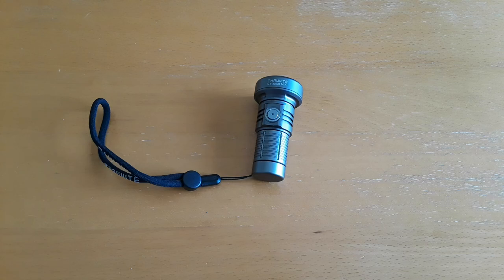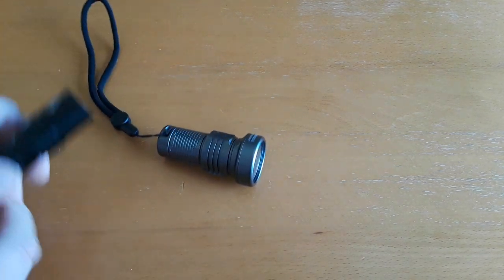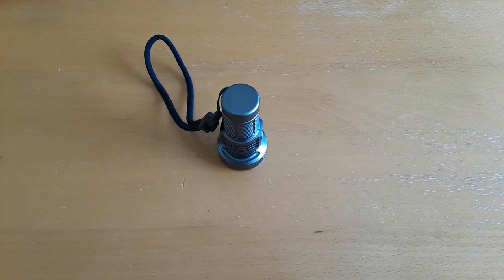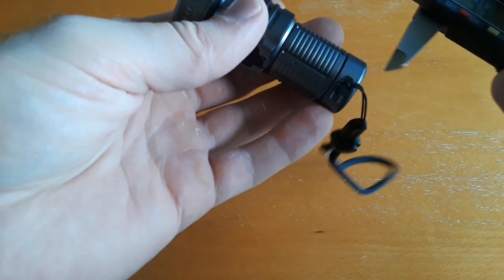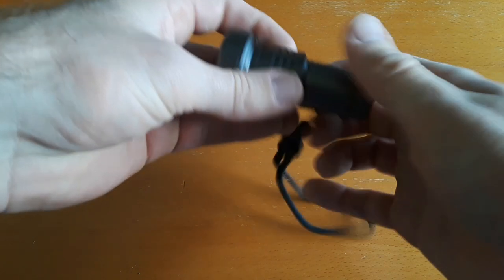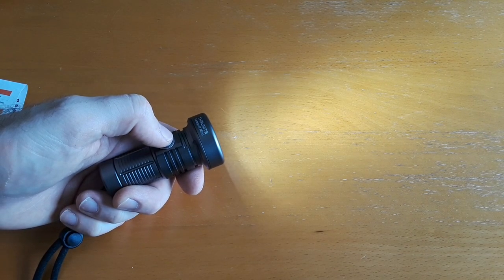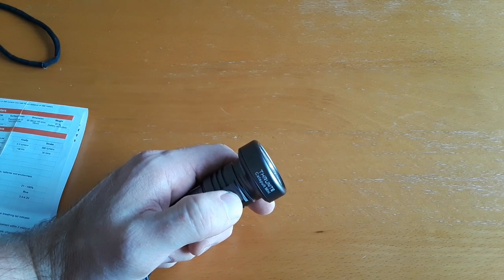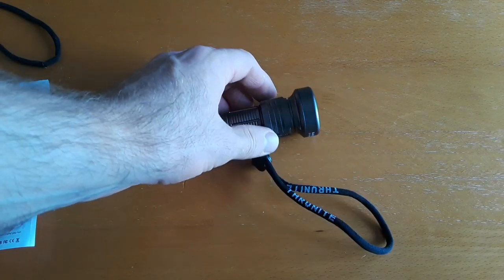ThruNite Catapult Mini - Affordable and Compact Spotlight/Thrower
Catapult Mini